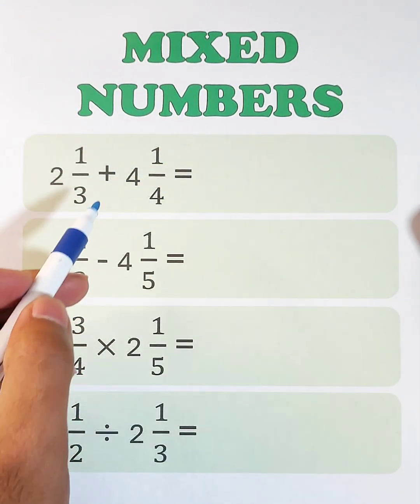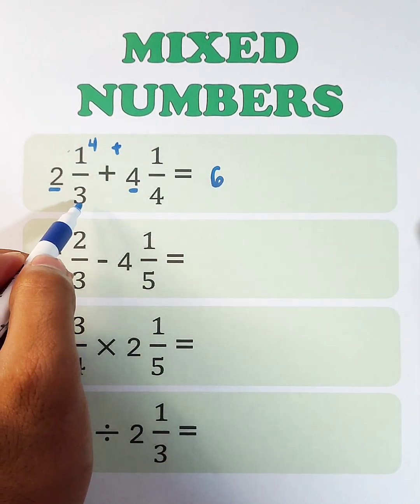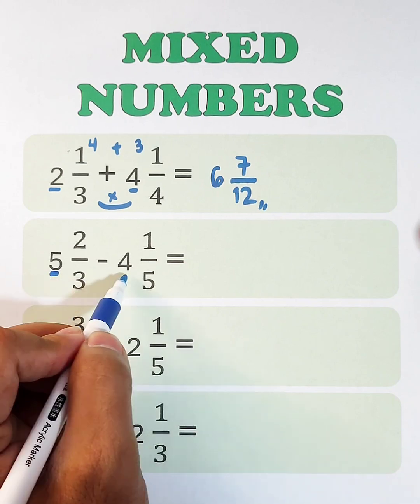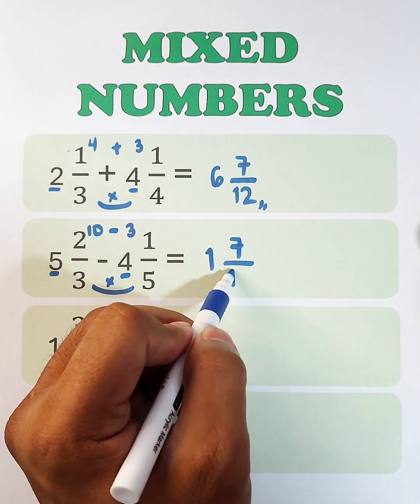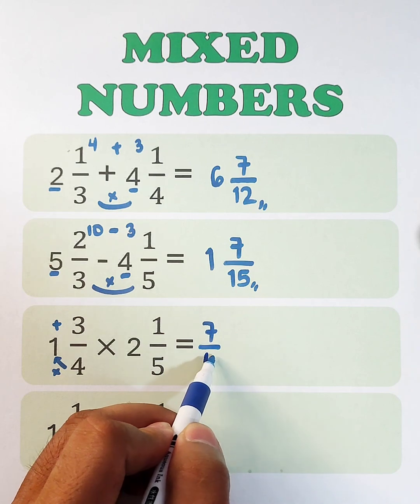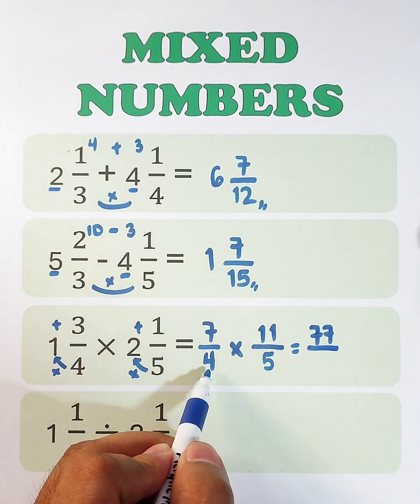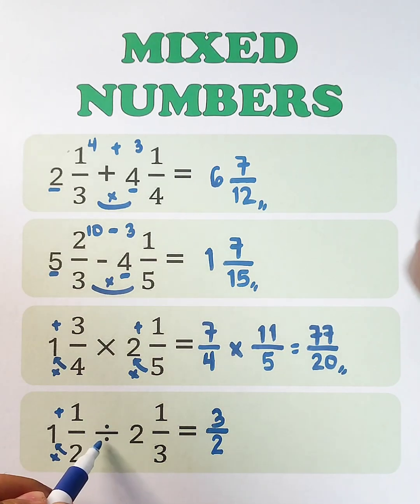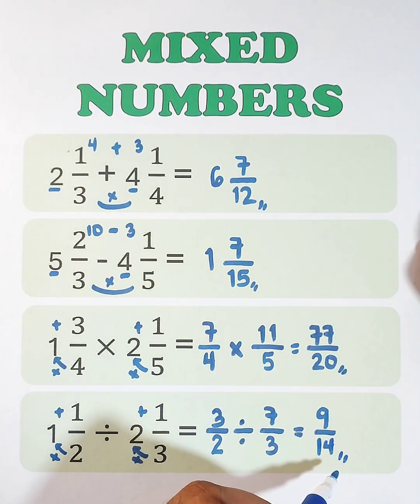Mixed Numbers - Easy Way to Solve